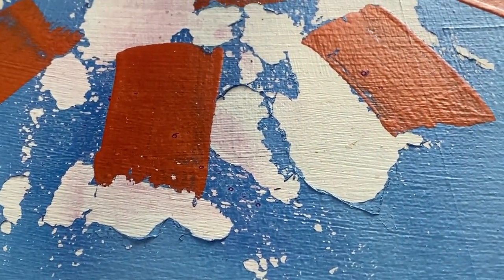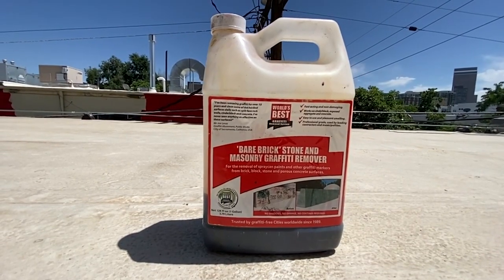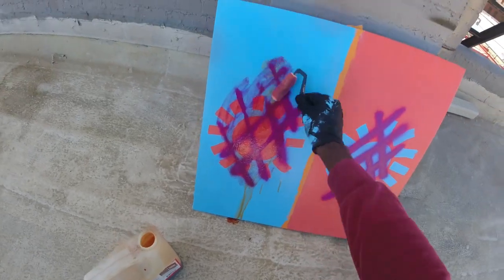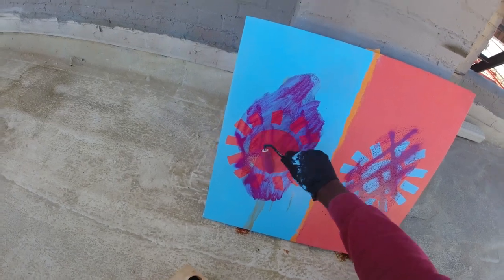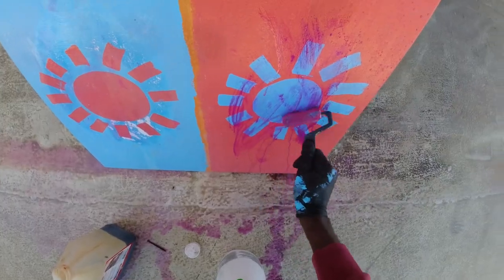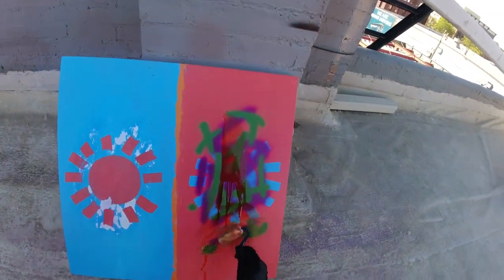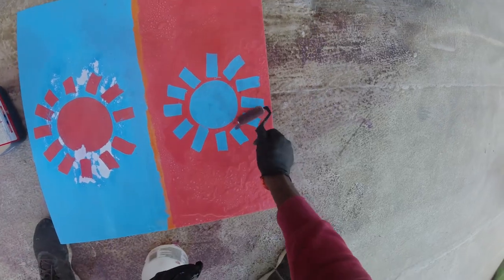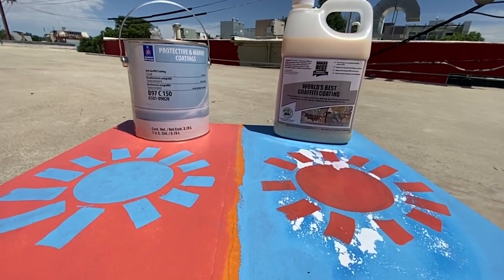Clear coating murals and street art - Sacrificial vs Non-Sacrificial